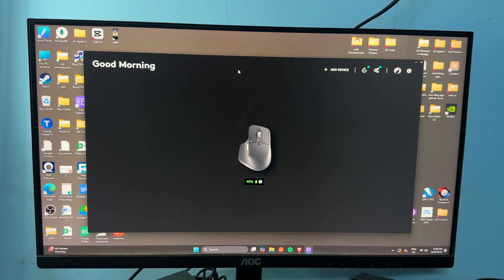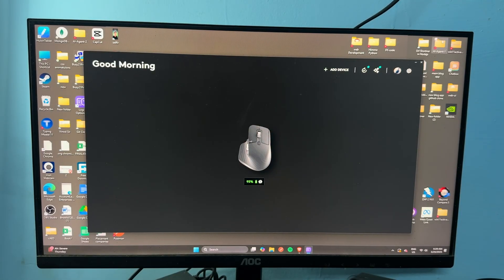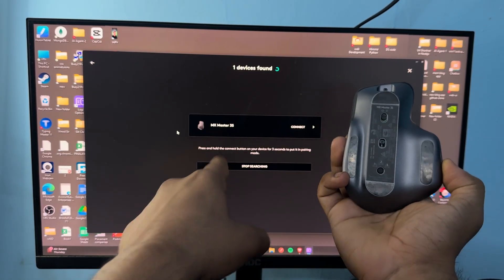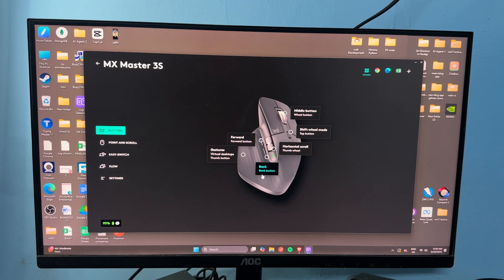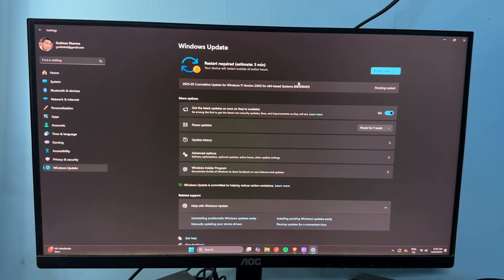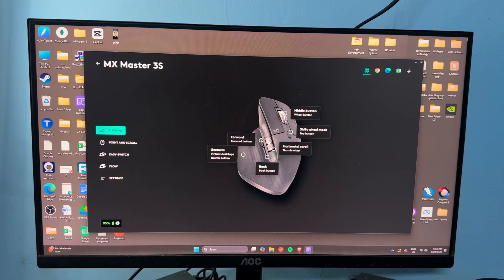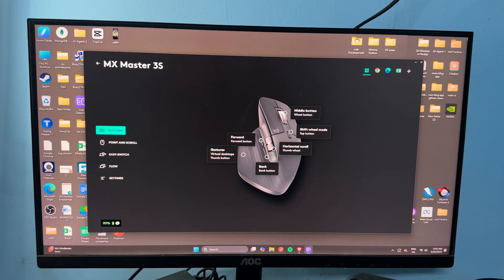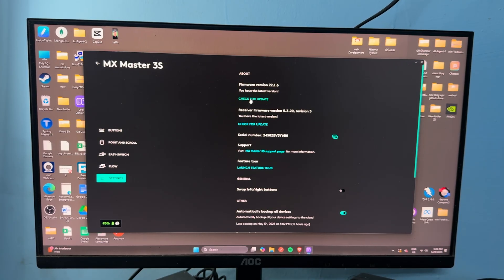How To Fix Logitech MX Master 3S Dongle Not Working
In this comprehensive tutorial, we will guide you through the steps to troubleshoot and fix the Logitech MX Master 3S dongle that is not working. Whether you're experiencing connectivity issues or the dongle is not being recognized by your device, this video will provide you with effective solutions to get your mouse back in action. We will cover common problems, potential fixes, and tips to ensure optimal performance of your Logitech MX Master 3S. Don't let a malfunctioning dongle disrupt your workflow—watch now to resolve the issue quickly!

00:10 Step 1 - Re-pair the Mouse with the Logi Bolt Receiver
01:12 Step 2 - Check and Update USB Drivers
01:36 Step 3 - Test and Change USB Port
02:02 Step 4 - Update Firmware and Software